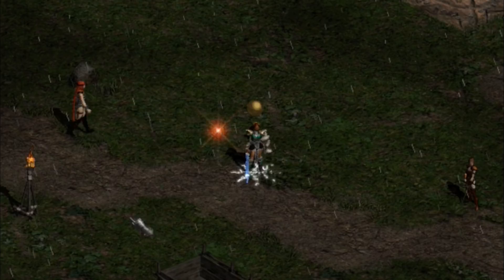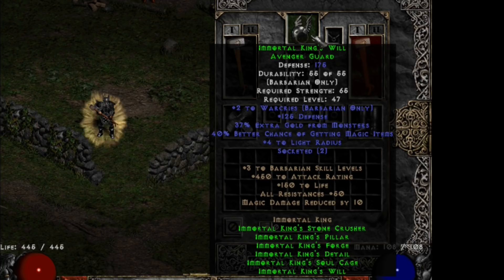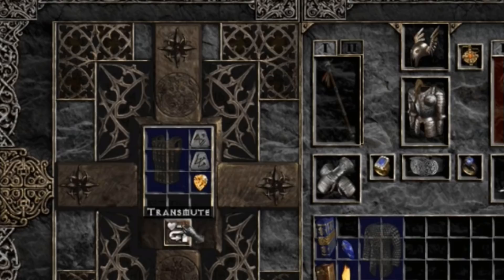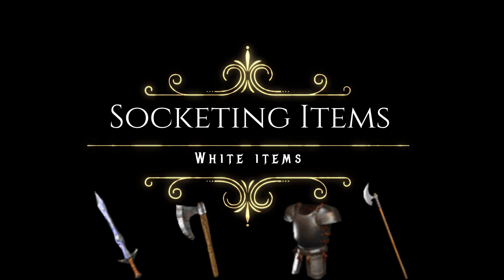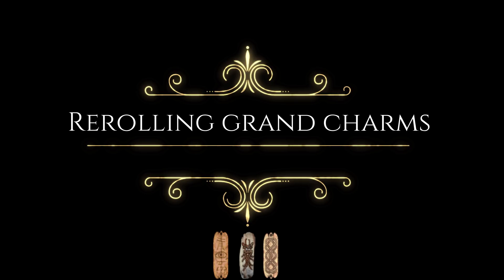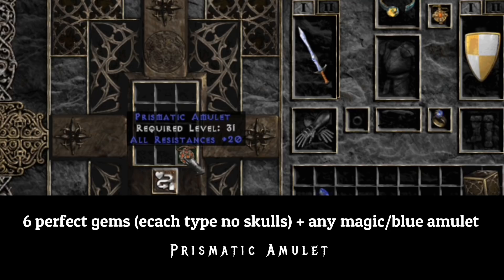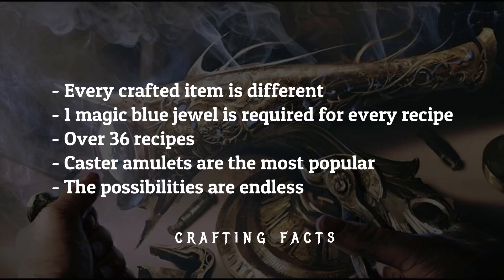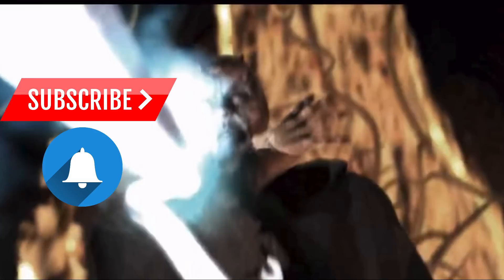Extensive Horadric Cube Tutorial - Diablo 2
Horadric Cube links
Recipes: